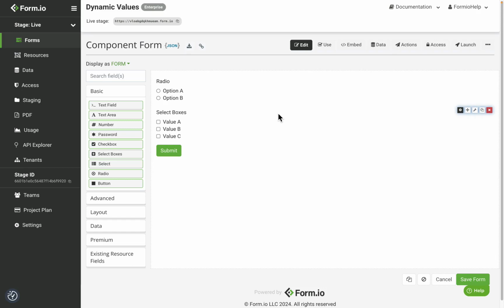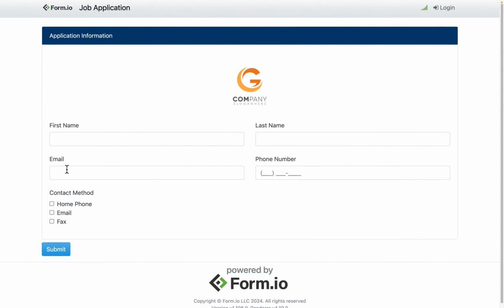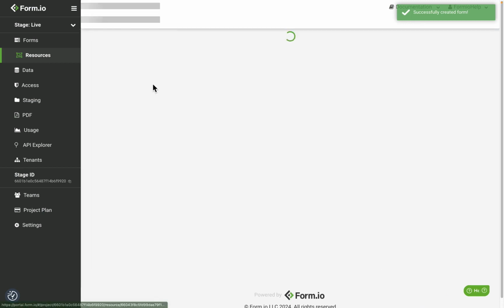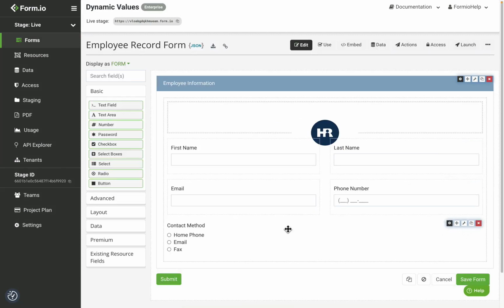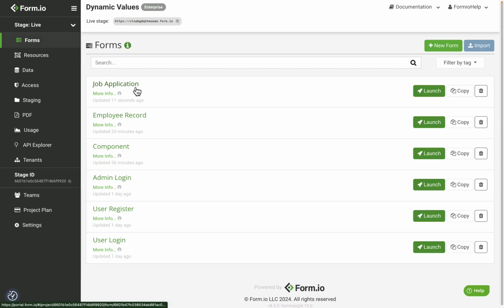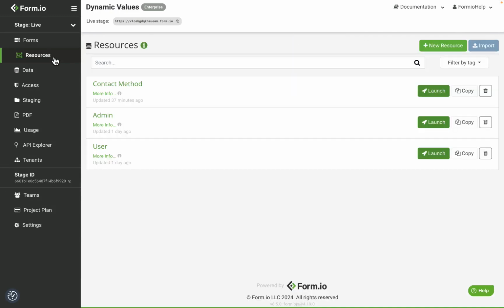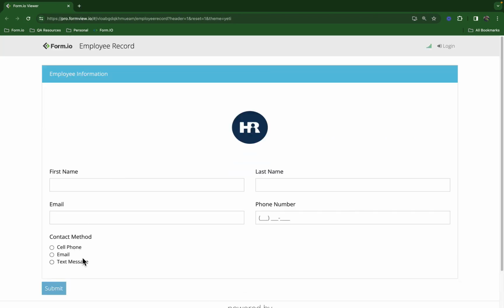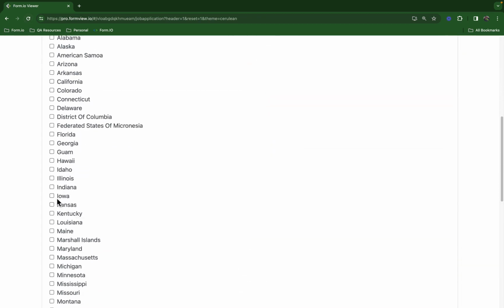External Data Source Values For Select Box and Radio Components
Configure the Select Box and Radio components to retrieve values from an external source